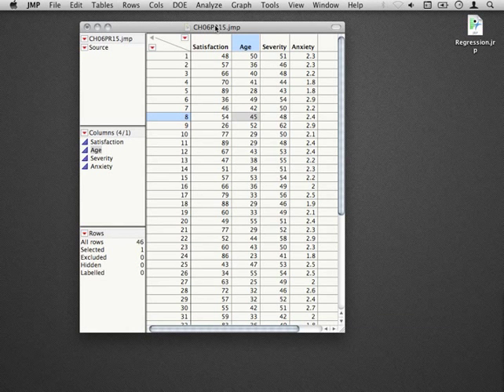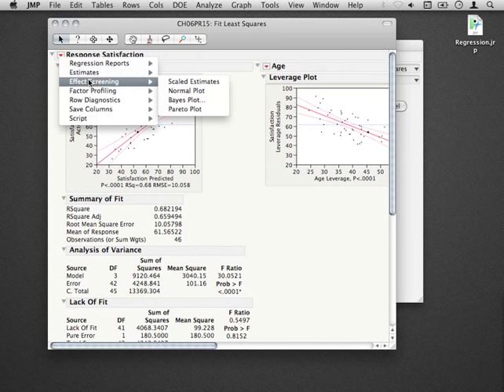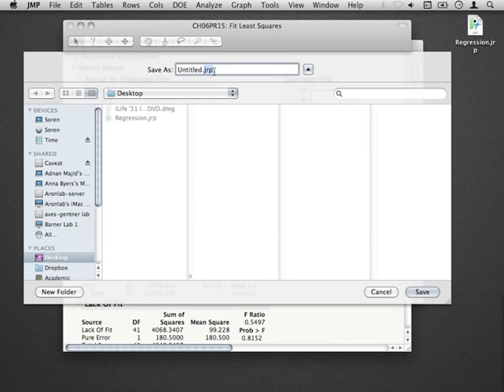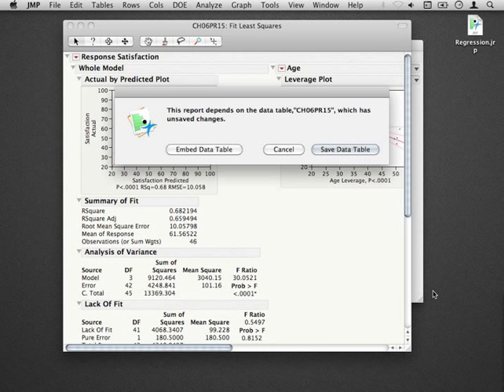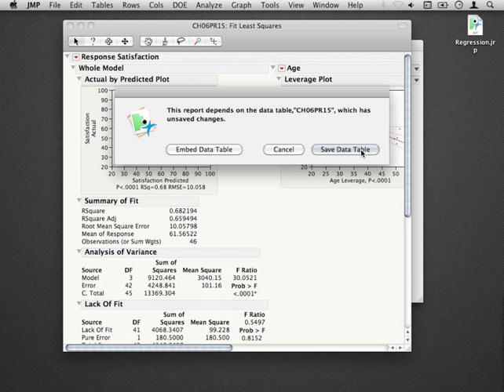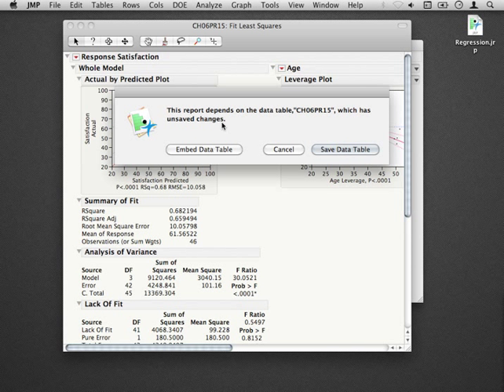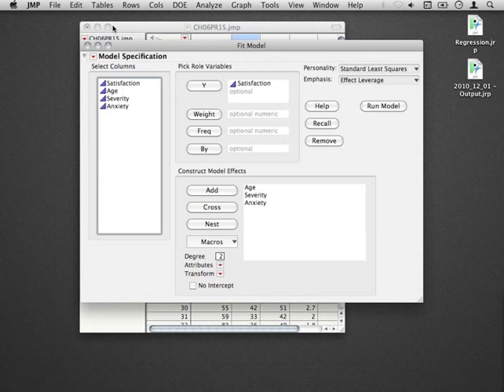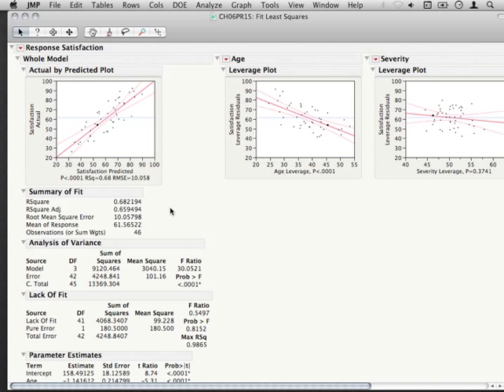JMP Basics - Saving Reports